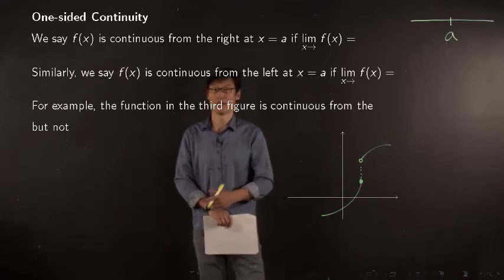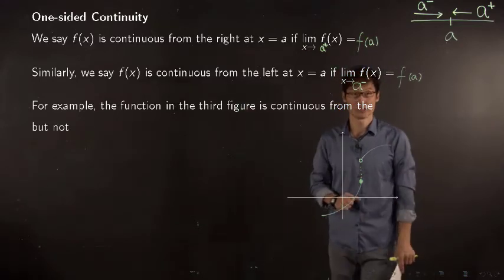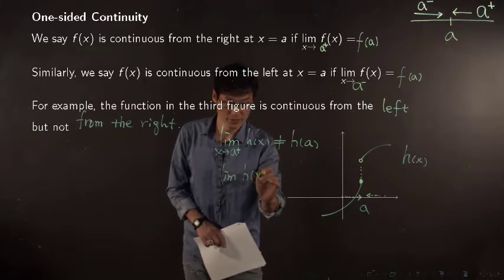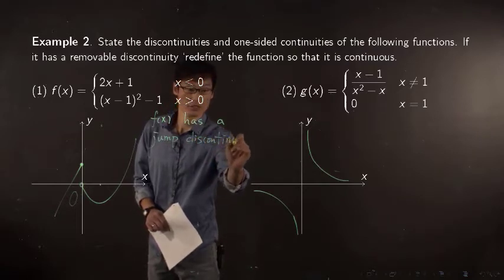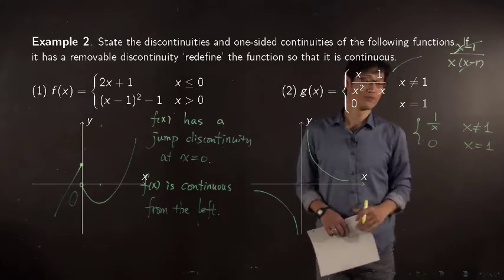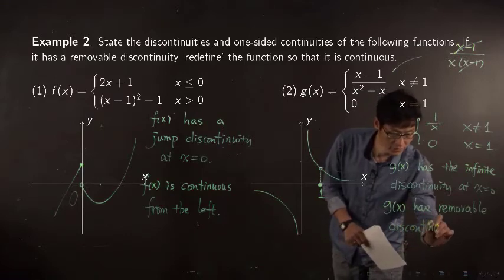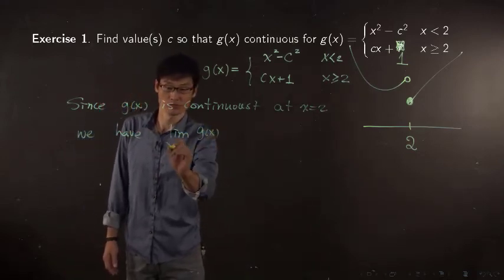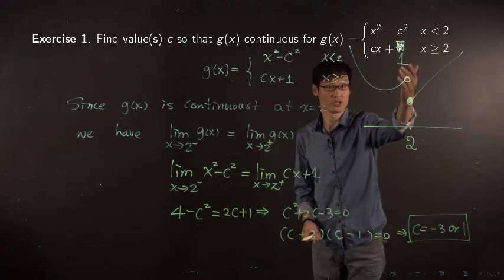continuity 5 section 2 5